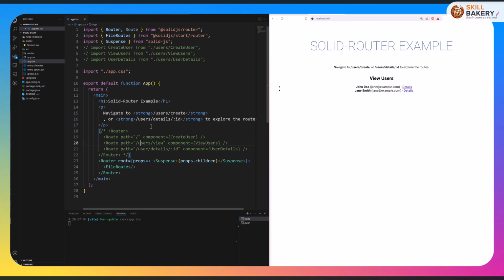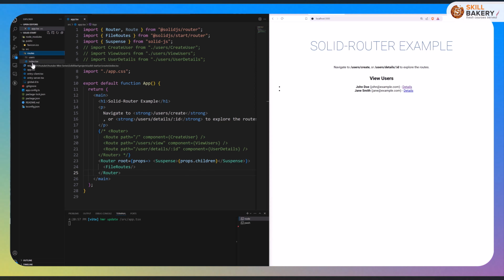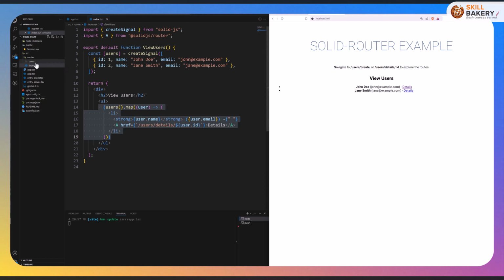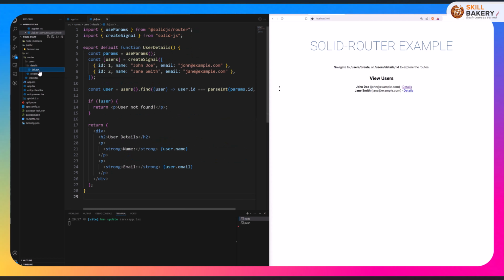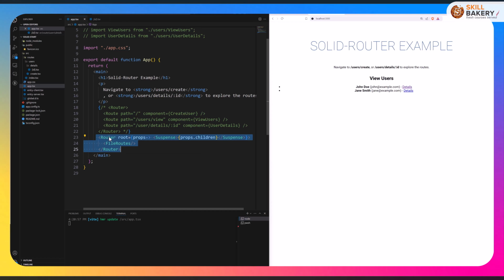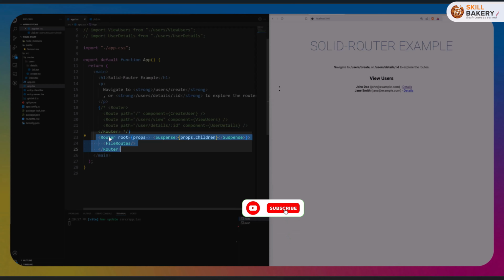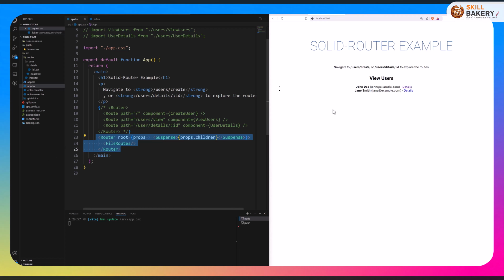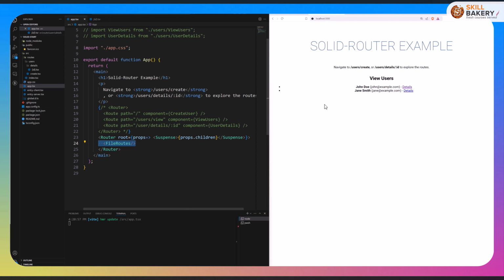🚀 Master File-Based Routing in SolidStart with Dynamic User Management! 🌐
💡 Learn how to implement file-based routing in SolidStart!
In this video, we explore:

Setting up a user management system with dynamic routes:
1️⃣ Create New User (/users/create)
2️⃣ View Users List (/users/view)
3️⃣ User Details (/users/details/:id)
Using Router and FileRoutes for automatic route mapping.
Leveraging Suspense to handle lazy loading and asynchronous data seamlessly.
How SolidStart simplifies modern web app development with its file-based routing system!
📁 What's Inside:

Step-by-step directory structure for routes.
Full code implementation for creating, viewing, and detailing users.
Practical use of dynamic parameters with useParams().